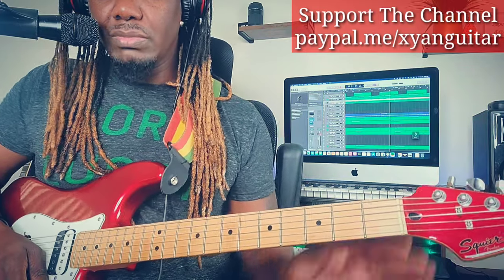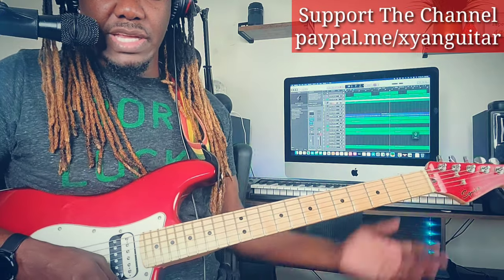Gregory Isaacs - Top Ten Guitar Tutorial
Gregory Isaacs Top Ten Guitar Tutorial is finally here!

Waah Guaan my people. Top ten is one of Gregory Isaacs biggest hits. An irresistable song with a heavy laid back bassline, sweet and simple chord progression with a clean tone guitar for extra sugar.

Please watch the video in full as I demonstrate how to play the guitar parts for this classic!

Below is a link to a tutorial that teaches how to play reggae on guitar in full details